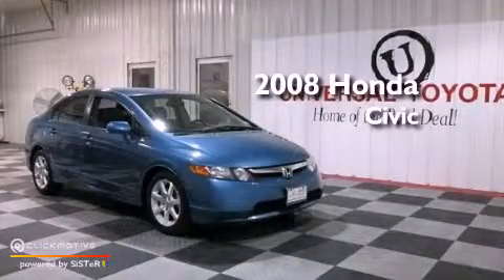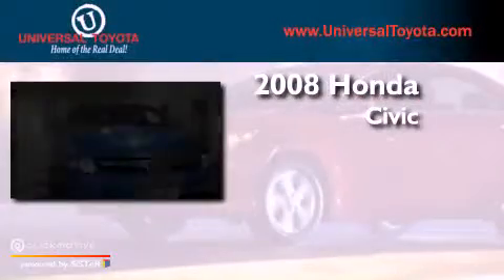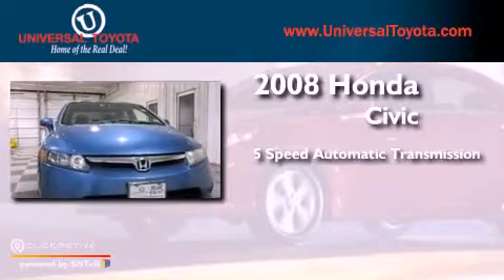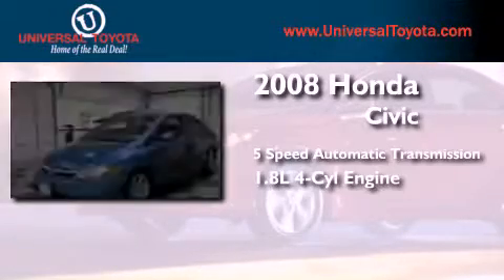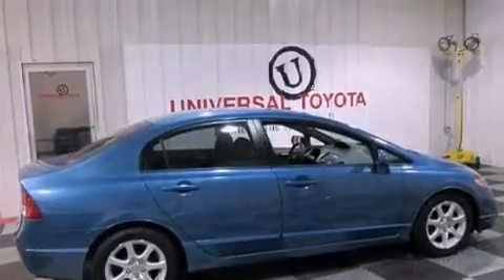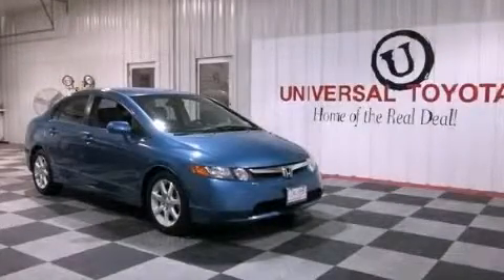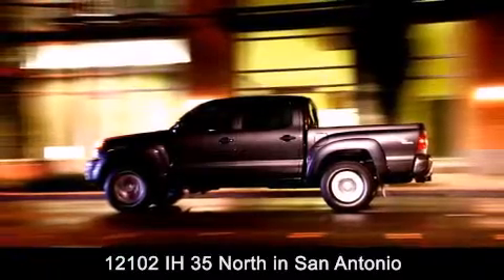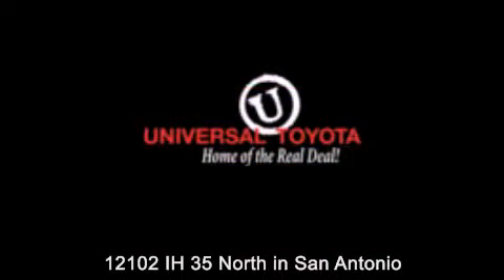2008 Honda Civic Sdn New Braunfels TX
Year : 2008
 Make : Honda
 Model : Civic Sdn
 Engine : Gas I4 1.8L/110
 Trans . : Automatic
 Exterior : Blue
 Miles : 133,820

 Stock : 223177A